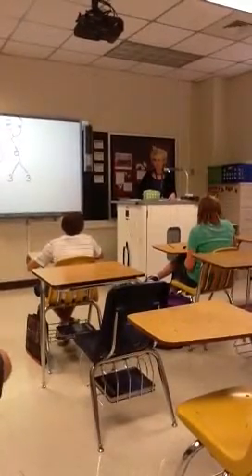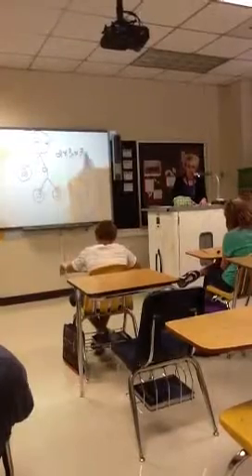Factor Trees by Darla Gunter part 2